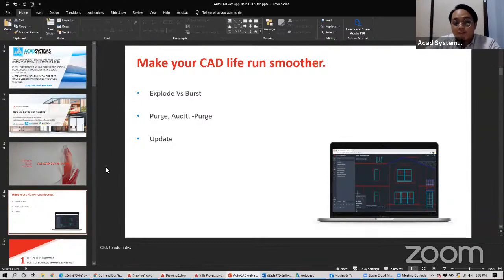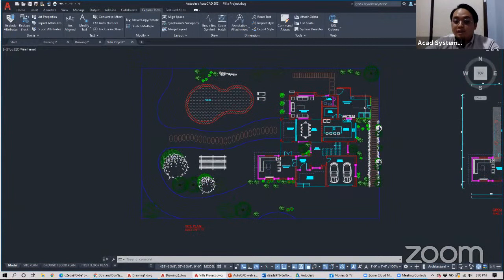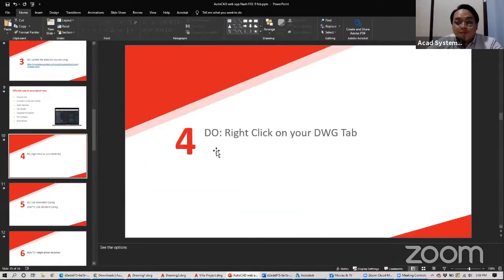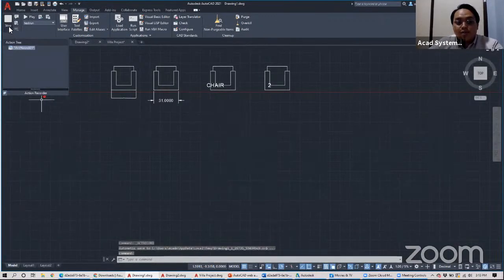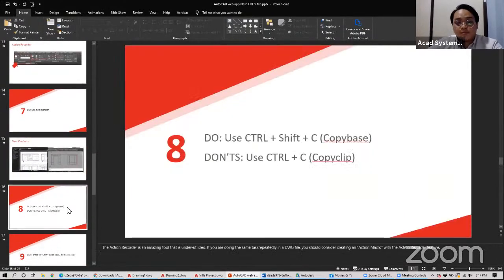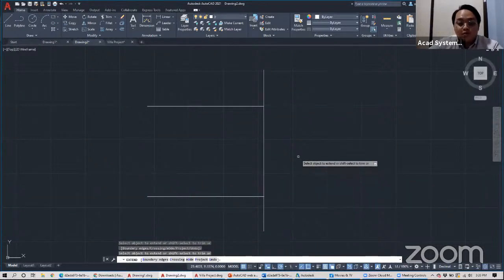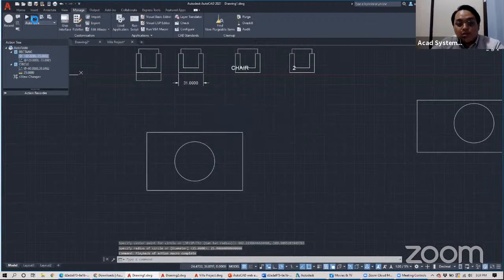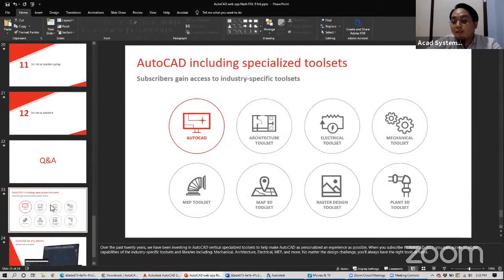Do’s and Don’ts with AutoCAD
We will explore popular and uncommon Dos and Don’ts while using AutoCAD software in this free online lesson. Gain little tricks that will make your AutoCAD experience run smoother with less aggravation-and increase your efficiency and performance. You’ll have a clearer understanding of what to do and what not to do after this free online lesson to maximize your daily AutoCAD experience.

This free online lesson is open to everyone and all level of AutoCAD user. Maximise the efficiency in work with less work.

This free online lesson will guide you to explore the use of AutoCAD to improve the productivity.
Find out more about the Autodesk AutoCAD , and how you can quickly learn it with our Free Online Lessons. Don't miss out on our FREE Online Lessons!